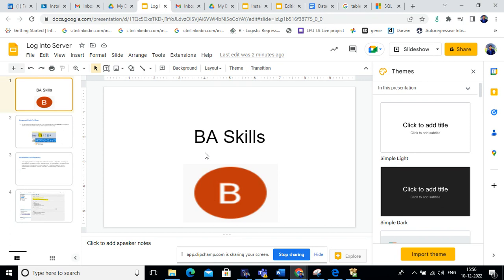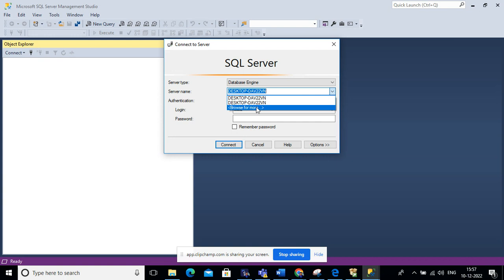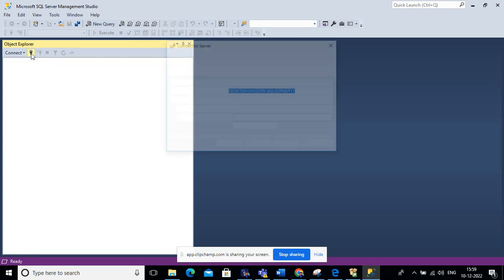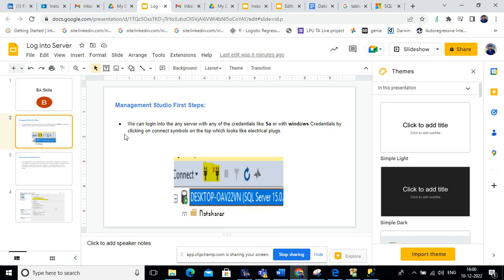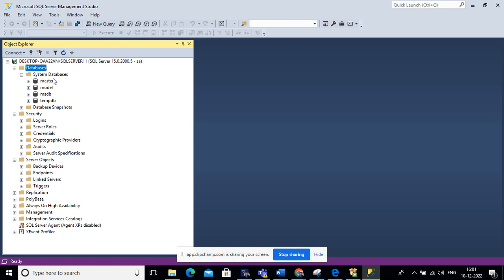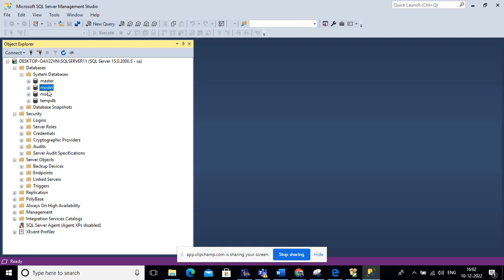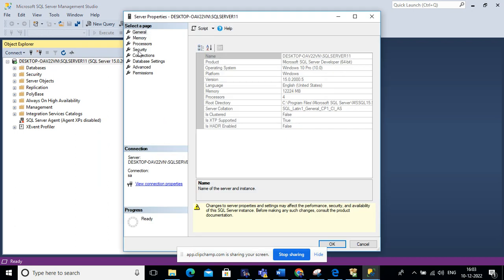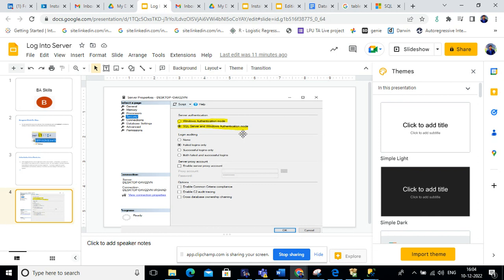SQL - Log Into Server - 5